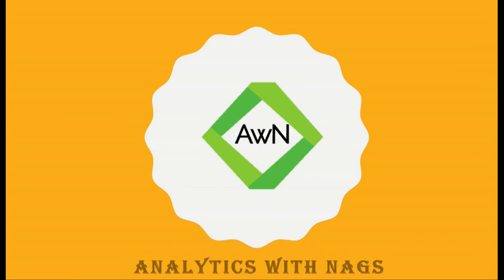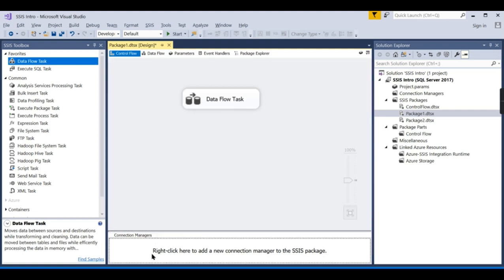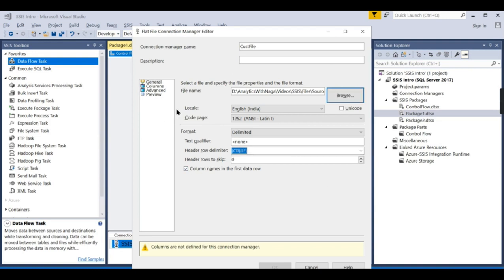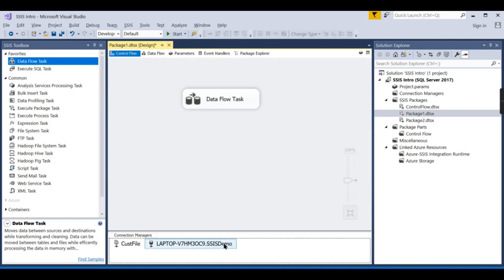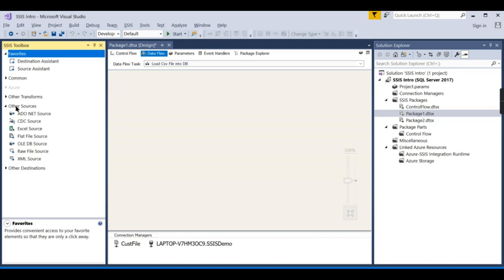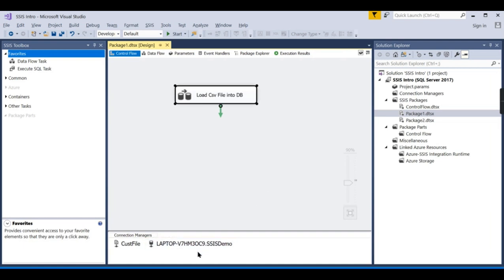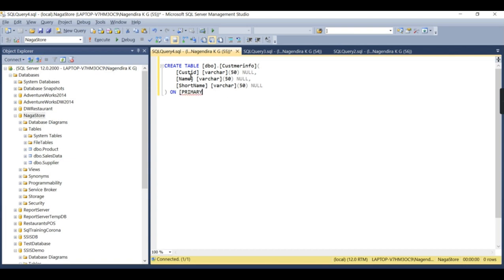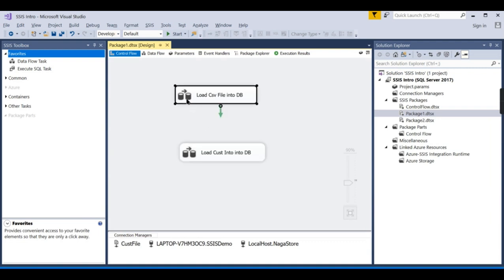Data Flow in SSIS Tutorial (5/25)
This SSIS Tutorial video for both beginners and professionals will help in learning  the MSBI.
What is Data flow in SSIS
Transformation in SSIS
What is SSIS
What is SQL Server Integration Services
What is ETL ? what is Extract Transform Load in Data warehousing
Data engineering using SQL
Role of SSIS in Data warehousing
What is MSBI (SSIS + SSAS + SSRS)